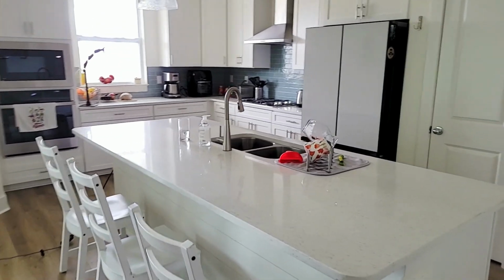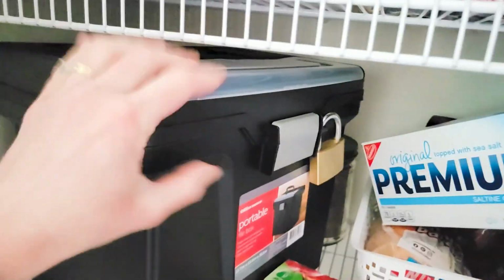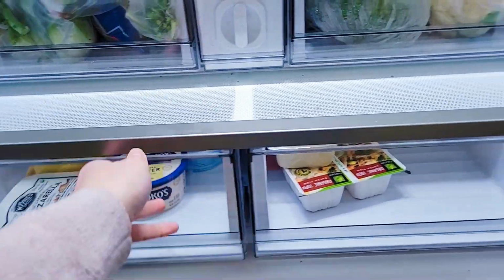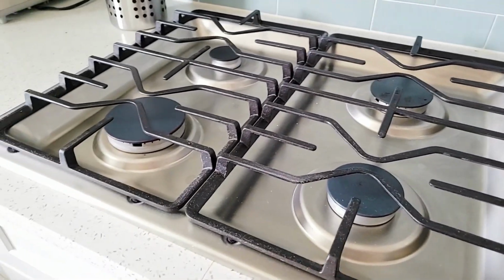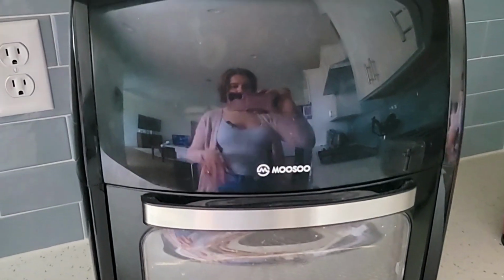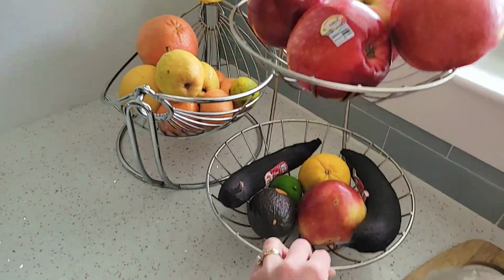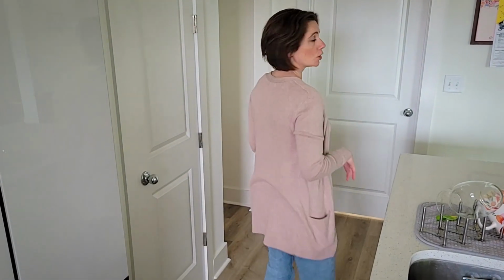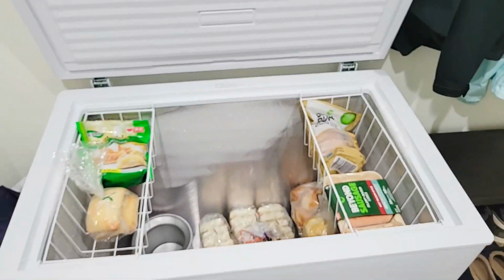Inside My New Vegan Kitchen: Where All the Magic Will Be Happening 🤩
Come tour my new vegan kitchen in our new house in Florida! After testing it out for over a month, I'm ready to show you the kitchen where all my new vegan cooking videos will be happening.

Here's what you'll learn from my new vegan kitchen tour:

➡️ Which kitchen tools and gadgets I didn't know I needed but absolutely love now;
➡️ Why my air fryer has a crutch;
➡️ One trick that's been keeping my husband from eating snacks all the time;
➡️ Why my stir-fry comes out much better in this kitchen than in my previous one;
➡️ What ingredient I have a giant 20-lb bag of in my freezer.

Storage box we use for snacks (similar to ours, padlock sold separately)

⭐ More of my top kitchen picks on Amazon

➡️ TIMESTAMPS:
0:00 Intro
0:57 Kitchen Island
1:34 Pantry
2:22 Refrigerator
3:56 Gas Cooktop
4:43 Toaster
5:20 Air Fryer
6:52 Oven + Microwave
7:28 Deep Freezer
8:41 Outro

🔖 Get my FREE VEGAN RECIPE E-BOOK with 10 of our family's favorite easy vegan dinner recipes